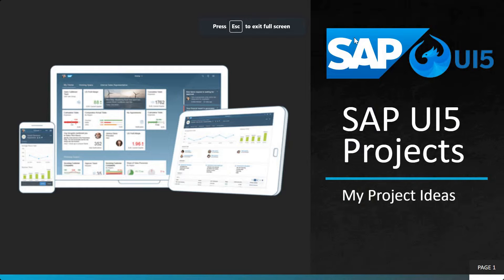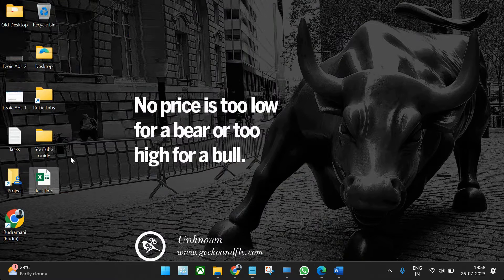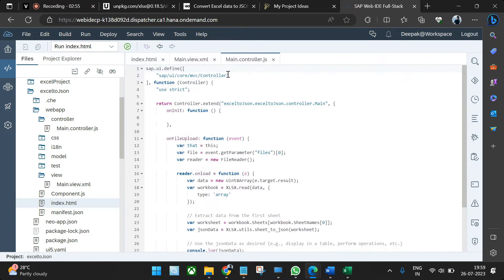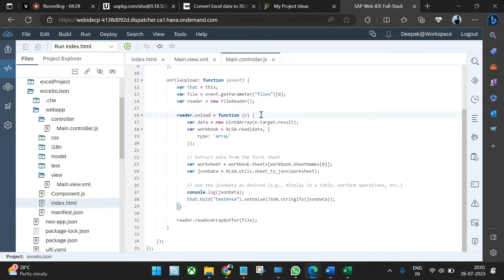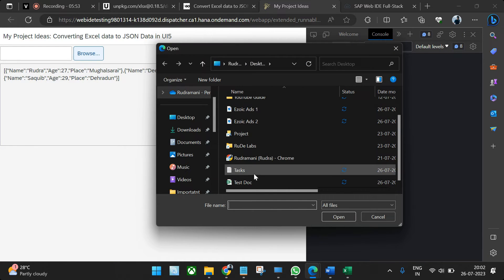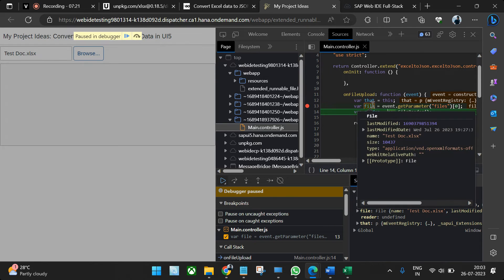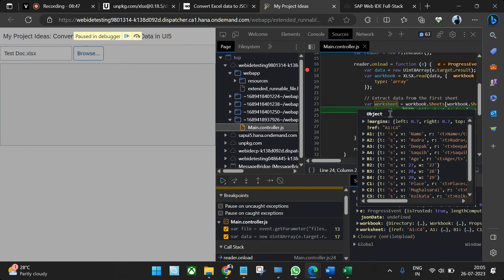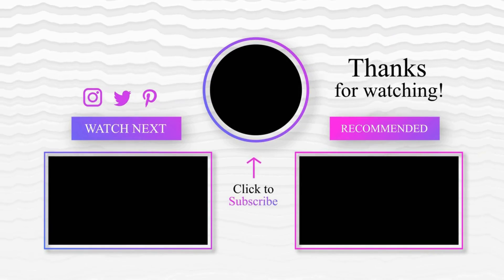Convert Excel to JSON in SAP UI5 | SAP UI5 Projects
Welcome to our comprehensive guide on ‘Converting Excel Data to JSON Data in SAP UI5.’ This practical approach simplifies the way we manage and interpret large Excel data sets, translating them into compact, easy-to-handle JSON files within the SAP UI5 framework.

With this strategy, we aim to improve your data integration processes and quicken application development, allowing for more efficient and streamlined operations. We will learn how to Upload an excel file and convert it into JSON and bind it to the table or any other component.

Excel to JSON in JavaScript:

Converting Excel data to JSON format in JavaScript typically involves parsing the Excel file, reading its data, and then transforming it into JSON format. Here is a simple step-by-step process using the ‘xlsx’ library, a popular JavaScript library to read, write and parse various spreadsheet formats.

1. Create an HTML input element of type ‘file’ that accepts Excel files, allowing the user to select an Excel file from their device.

2. Use the FileReader API to read the content of the selected file. The FileReader API is part of the web API and allows you to read file content in JavaScript.

3. Use a library like `xlsx` to parse the Excel data. The parsing process converts the raw file data into a format that the library can work with.

4. Extract a specific worksheet from the workbook. If you’re unsure, you can simply extract the first sheet.

5. Use a function provided by the `xlsx` library to convert the worksheet data into JSON format.

6. At this point, the Excel data has been converted into an array of JavaScript objects (JSON format). You can now use this data in your application.

xlsx.js library
The xlsx.js library is a robust and comprehensive JavaScript library that is designed to simplify the process of parsing and manipulating Excel files within the browser and Node.js. The library provides the capability to read and write various spreadsheet formats such as XLSX, XLSM, XLSB, and ODS.